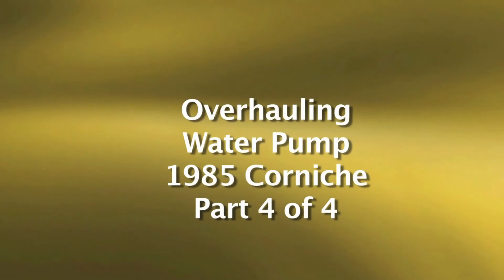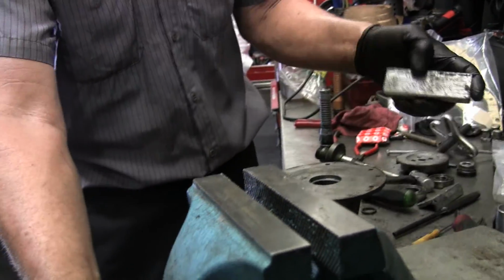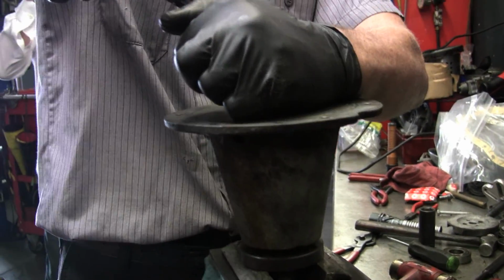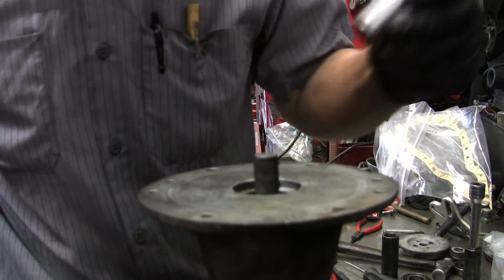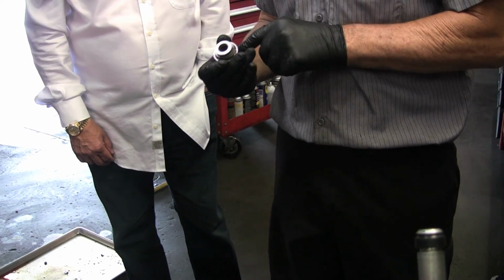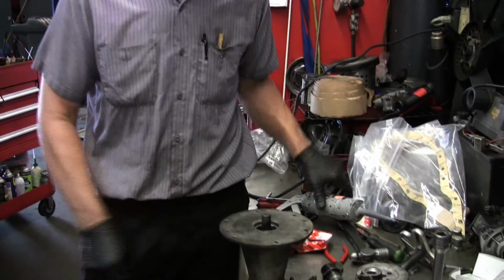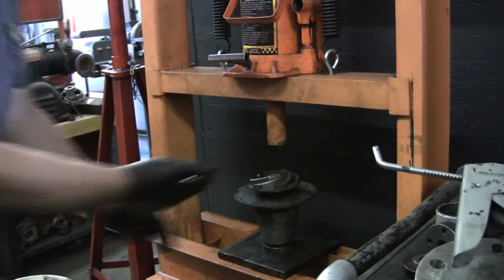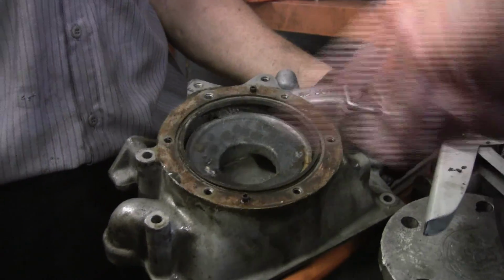Corniche Water Pump Overhaul Pt 4 of 4